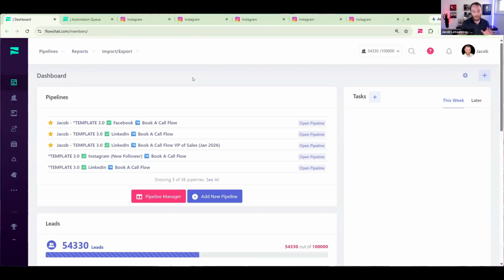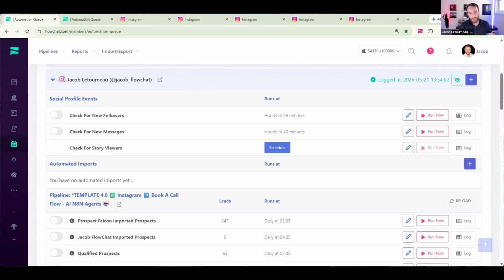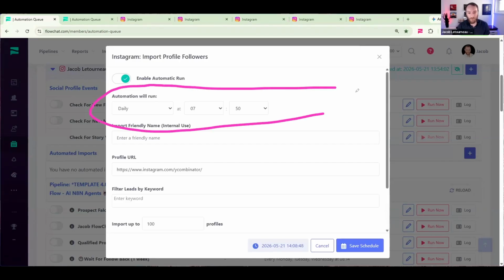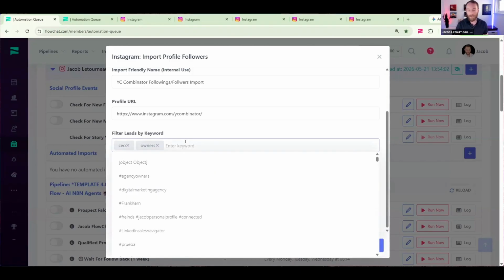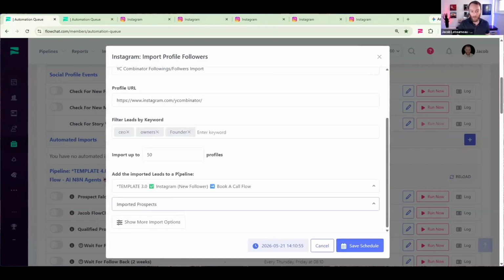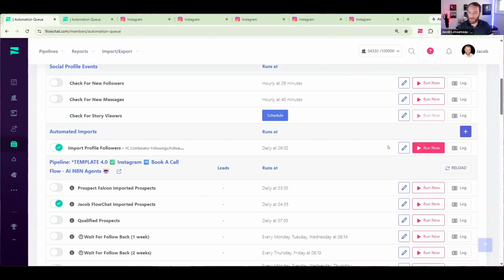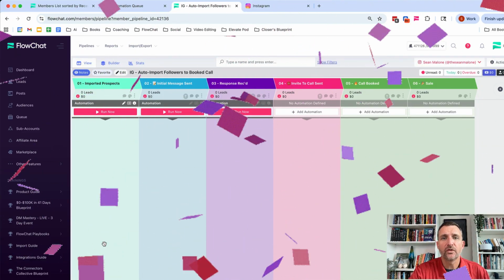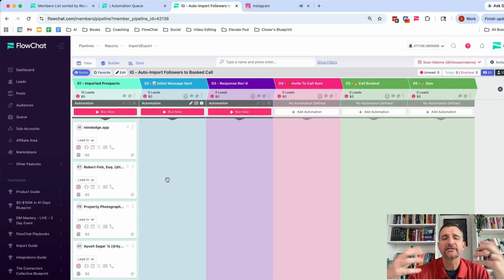Setup Unlimited IG Lead Generation in 60 Seconds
HOW TO AUTOMATE INSTAGRAM LEAD GENERATION WITH DMS
If your Instagram lead generation is still a manual grind, the problem isn't your offer — it's your system.

In this video, I show you exactly how to automate Instagram DMs using FlowChat's Instagram Lead Miner: how to stop doom-scrolling for prospects, how to auto-import Instagram followers directly into your sales pipeline, how to schedule automatic lead importing, and how to turn cold Instagram outreach into warm conversations that close high-ticket deals.

If you want to automate Instagram outreach, get clients on Instagram without burnout, and build a B2B lead generation system that runs without you — this is the exact setup to start with.

CHAPTERS
0:00 — Why You're Losing Deals Without Instagram Lead Automation
0:10 — The Problem with Manual Instagram Prospecting
0:27 — How the Instagram Lead Miner Works (Auto-Import Followers)
0:52 — Full Setup Walkthrough: Instagram Lead Miner in FlowChat
2:44 — How to Import Leads from Any Instagram Profile
4:02 — Filtering Instagram Leads by Job Title and Keywords
5:42 — How to Mine Leads from Multiple Instagram Accounts at Once
6:51 — How to Automate Instagram DMs Inside FlowChat
7:12 — Setting Up Your Free Lead Pipeline and DM Campaign
7:46 — Live Test: Instagram Lead Miner Running in Real Time
8:08 — Results: Leads Auto-Imported into Your Pipeline
8:25 — How to Schedule Automated Instagram DMs
8:36 — Special Offer for Action Takers
8:50 — Is Instagram Automation Safe? (Compliance Explained)
9:21 — Why Waiting Costs You Deals
9:31 — Next Steps

This Instagram lead generation tutorial is for agency owners, coaches, consultants, and founders who:
→ Sell a high-ticket offer ($2,500+) and close through sales calls
→ Are active on Instagram but don't have a scalable outreach system
→ Spend too much time manually researching and messaging prospects
→ Want consistent $10K–$100K+ months without running paid ads

FlowChat is the only Smart Messaging OS built around the Hinge Point Framework and Ascension Selling Method — developed across 350,000+ real sales conversations and $200M+ in closed deals.